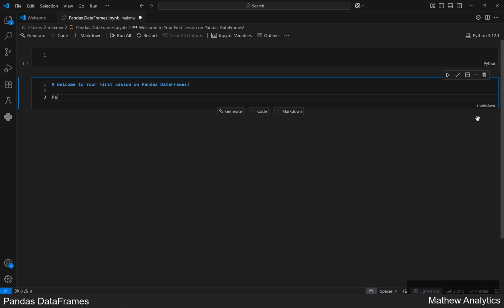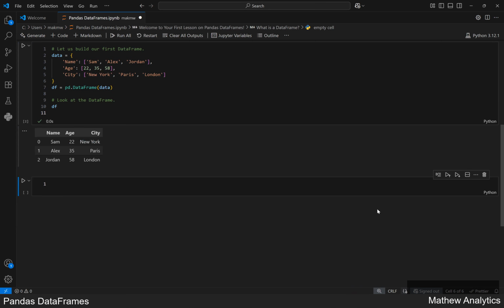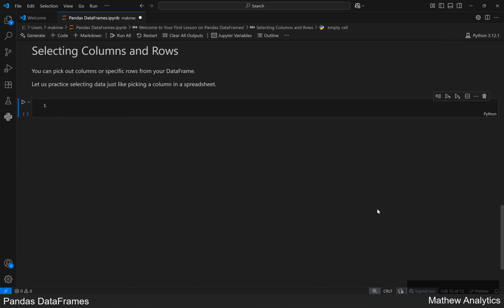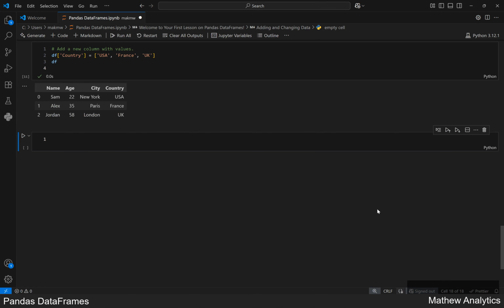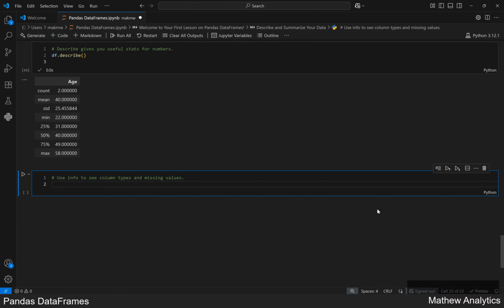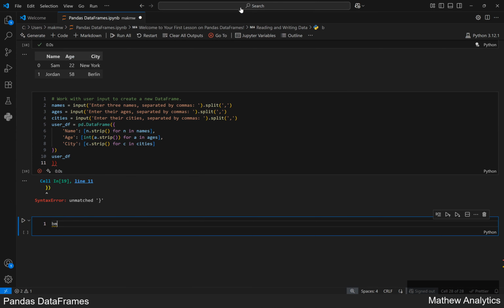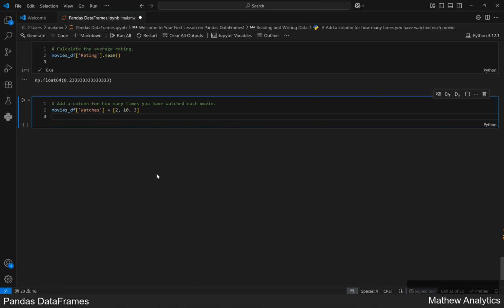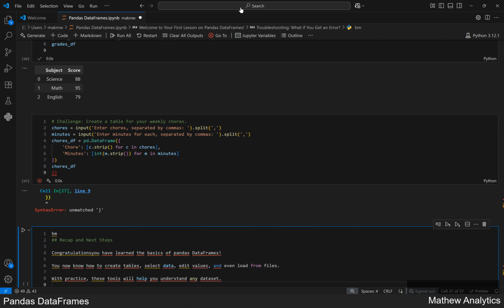Mastering Pandas DataFrames: Essential Techniques for Data Science in Python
Learn how to use Pandas data frames in Python with this beginner-friendly tutorial. Discover how to organize, analyze, and manage information using practical examples and clear explanations. This lesson covers creating tables, selecting and editing data, filtering, summarizing, and saving your work for future use.

Follow along as we build data frames from scratch, handle real-world tasks, and troubleshoot common issues. By the end, you will have the confidence to apply these essential data skills to your own projects and explore more advanced topics in Python.

00:00 Introduction to Pandas Data Frames
00:32 Importing the Pandas Library
00:57 What is a Data Frame
01:14 Creating Your First Data Frame
01:50 Viewing the Data Frame
02:10 Checking Data Types
02:29 Understanding Rows and Columns
02:49 Viewing the Shape of the Data Frame
03:07 Checking Column Headers
03:22 Previewing Data with Head
03:44 Selecting Columns and Rows
04:21 Selecting a Single Row with iloc
04:43 Selecting Multiple Columns
05:02 Filtering Rows by Condition
05:23 Adding and Modifying Data
06:06 Updating Specific Values
06:34 Removing Columns and Rows
07:24 Summarizing Data with Describe
08:03 Using Info for Data Overview
08:23 Reading and Writing CSV Files
09:25 Building a Data Frame from User Input
10:11 Mini Project Movie Ratings Table
11:18 Sorting and Analyzing Movie Ratings
11:36 Adding and Filtering Columns
12:13 Troubleshooting Common Errors
12:45 Building Tables from Lists of Lists
13:13 Challenge Weekly Chores Table
13:48 Recap and Next Steps